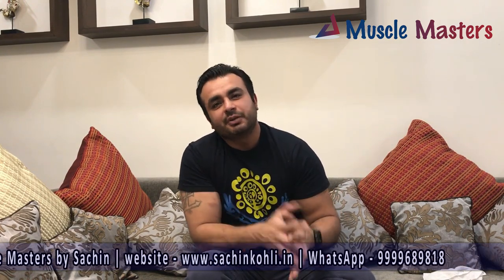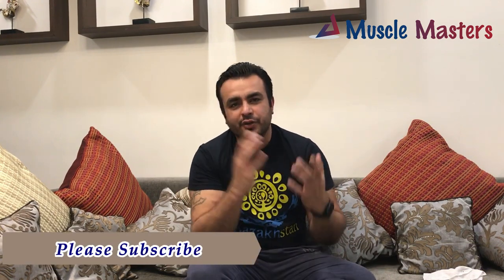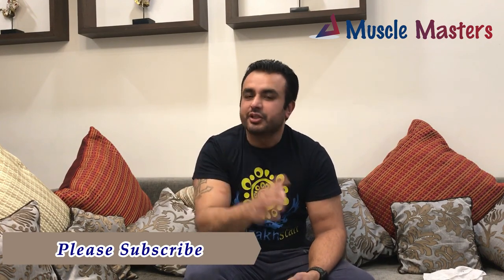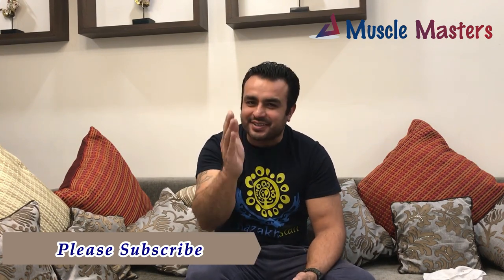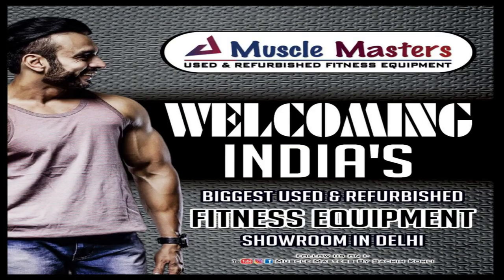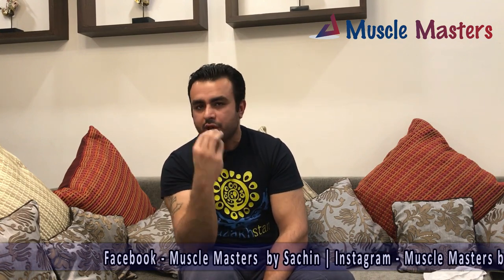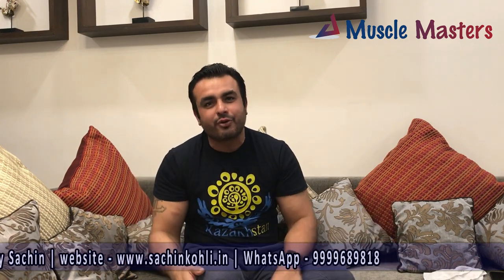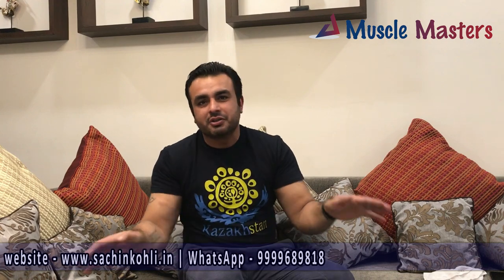Open your IMPORTED Gym - 5 Lakhs onwards! We Made It Possible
Our Helpline Whatsapp/ Calling Number -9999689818.

Muscle Masters By Sachin kohli is the organisation which helps new aspirants to open their own health club!

Watch this video by Sachin Kohli where he defined opening health club in India step by step!